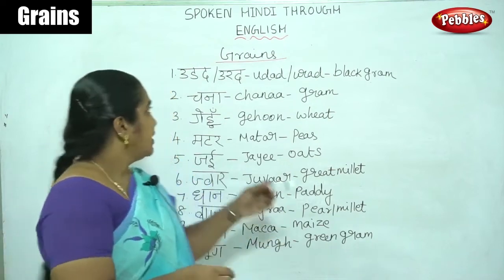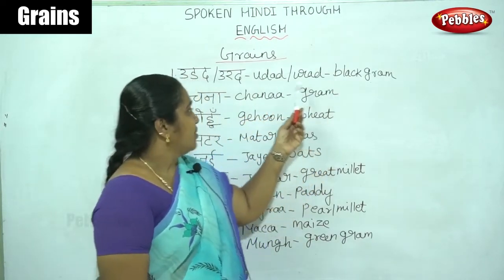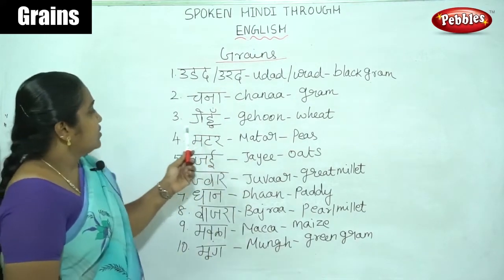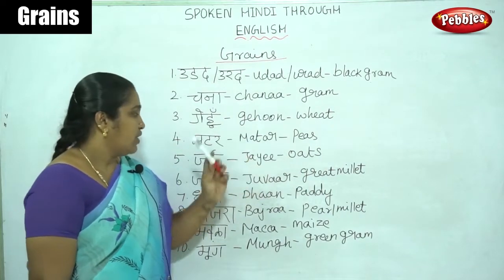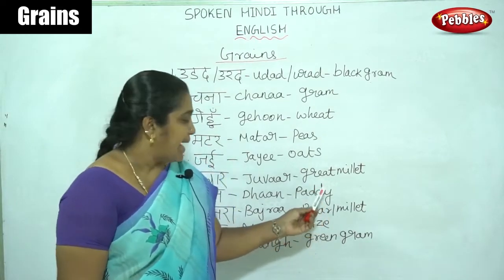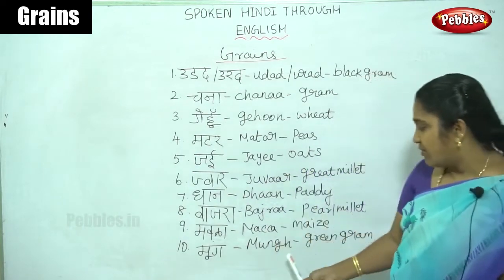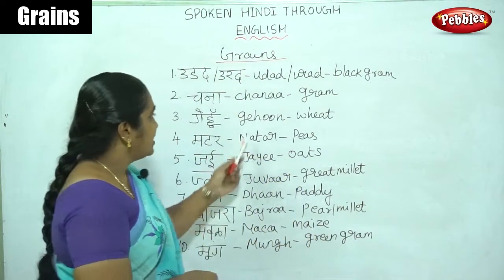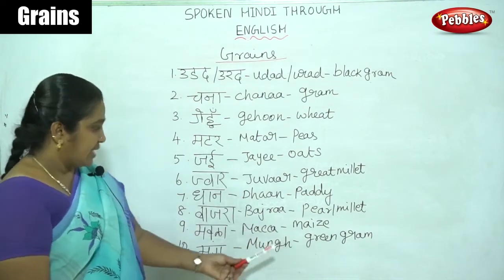Learn Grains Names | Hindi class -46 | Spoken Hindi through English